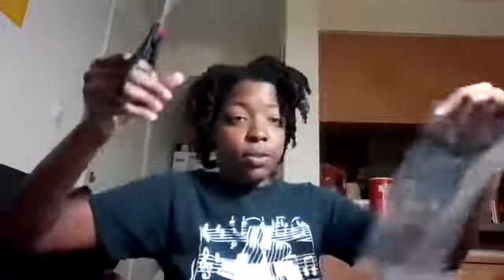Cheap Way to Store your Prethreaded Needles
Save on the Panko organizer for now and check this unique idea out!